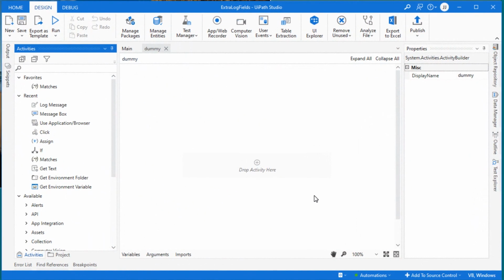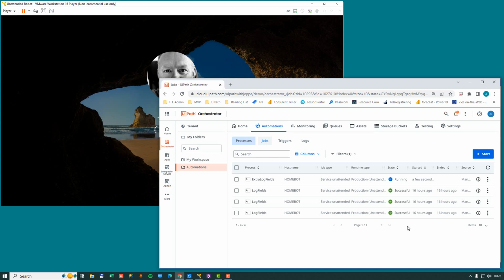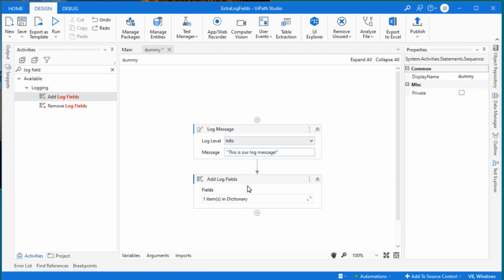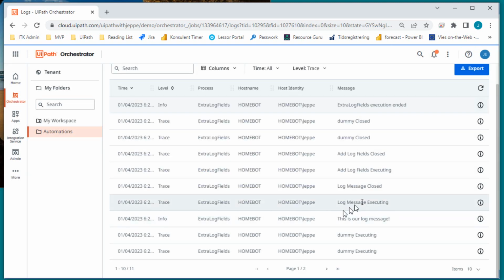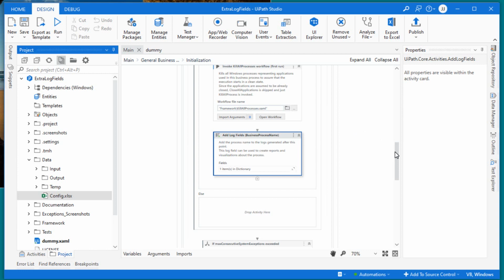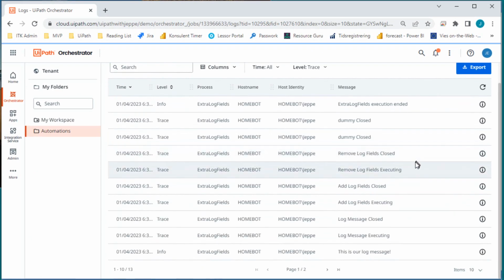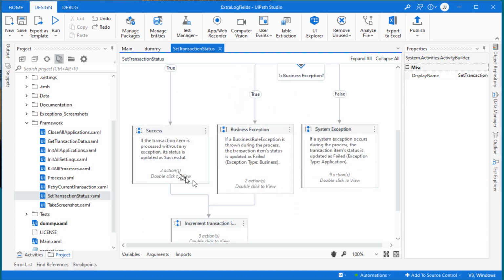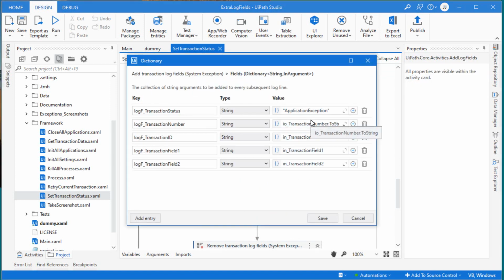Improve UiPath logs with the Add and Remove Log Fields activites.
In this video, I'll show you how to use the Add Log Fields and Remove Log Fields activities in UiPath Studio. These activities allow you to add custom log messages to your automation workflow, which can be helpful for debugging and monitoring purposes.

0:00 Introduction
1:56 Using the Add Log Fields activity
3:57 The Add Log Fields activity in the ReFramework template
5:19 Using the Remove Log Fields activity
6:42 The Remove Log Fields activity in the ReFramework template